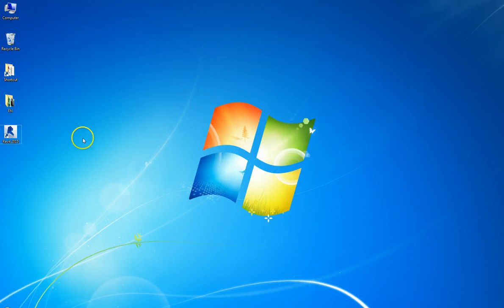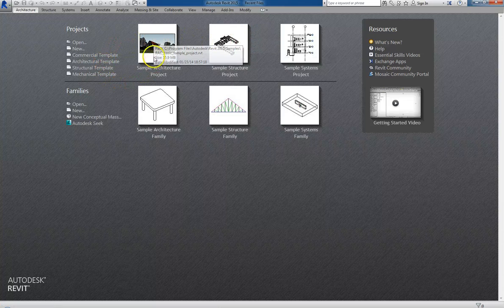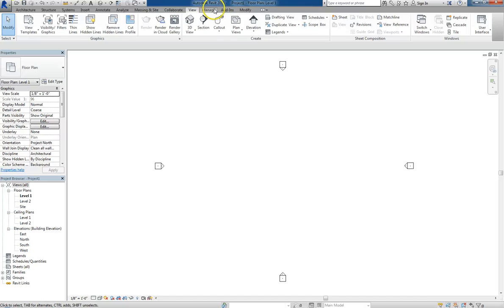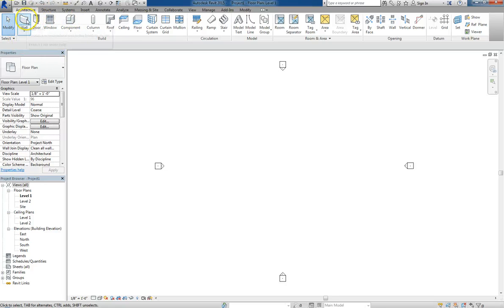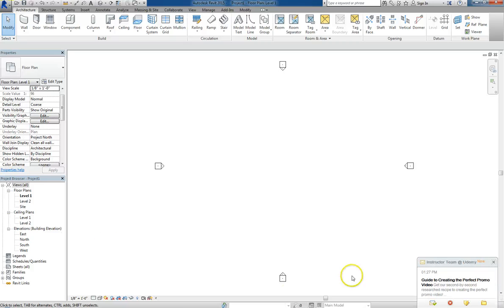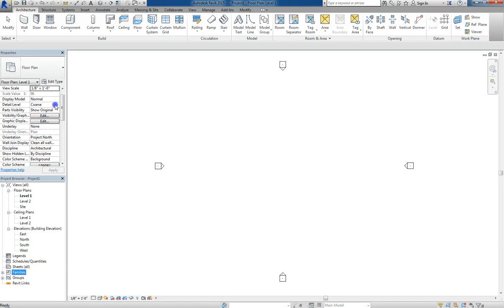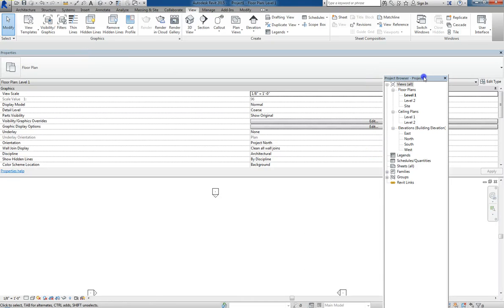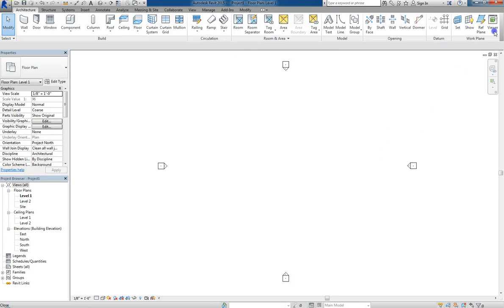Revit Lesson 01 - Learning About The Interface